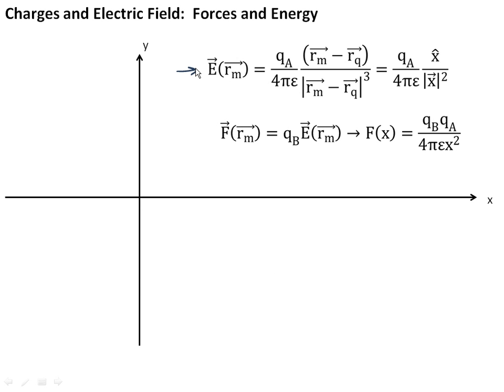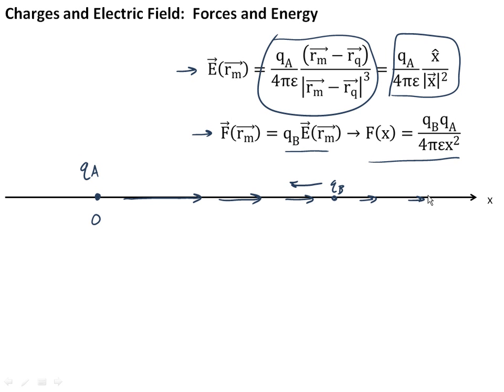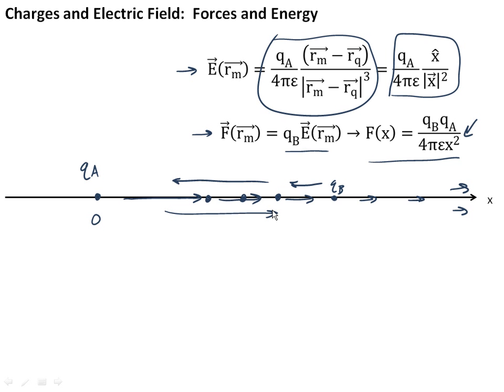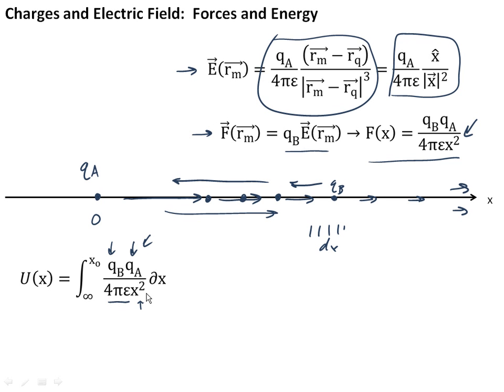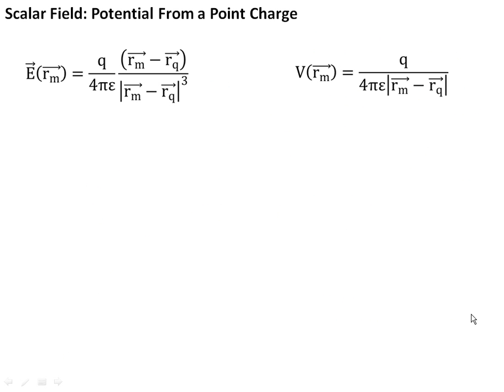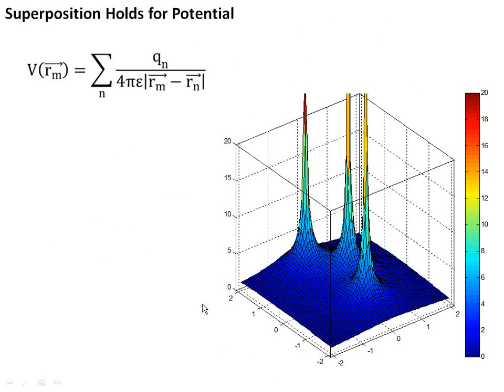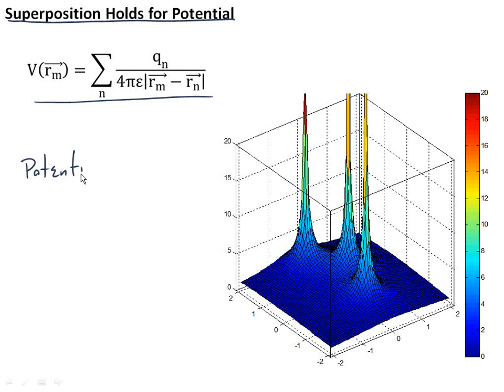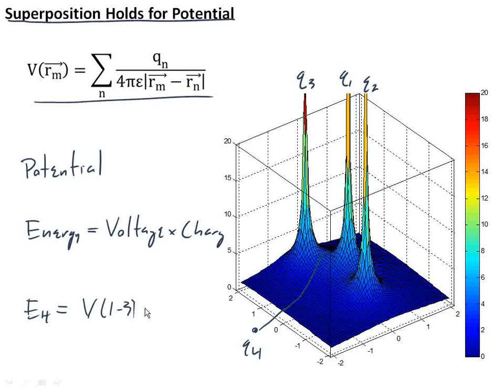2.3 Potential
This video was made for a junior electromagnetics course in electrical engineering at Bucknell University, USA.  The video is designed to be used as the out-of-the-classroom component and combined with active learning exercises in class.  This video covers the concept of potential energy of a charge in an electric field, also called potential or voltage.